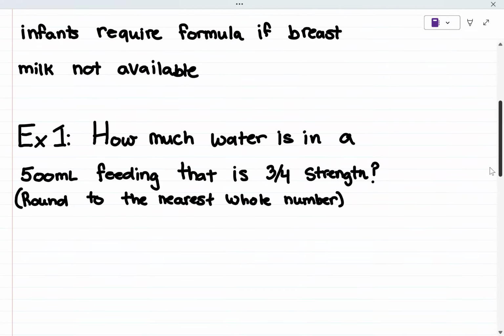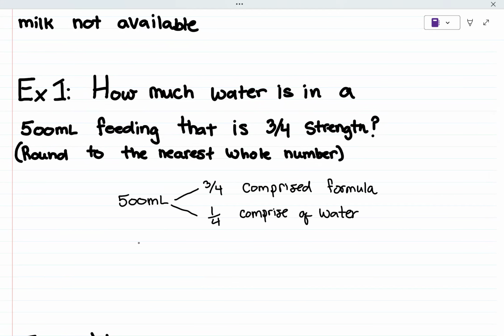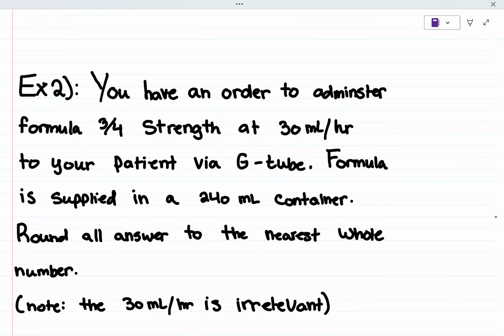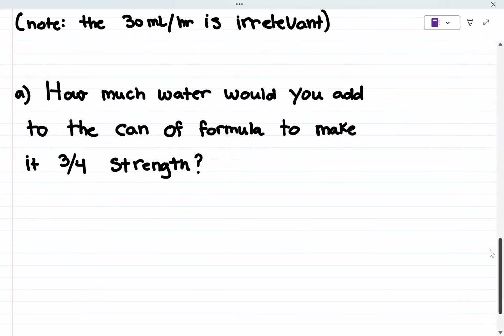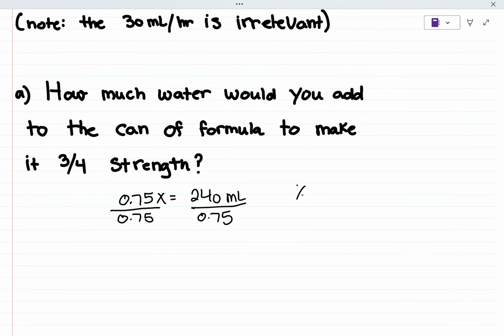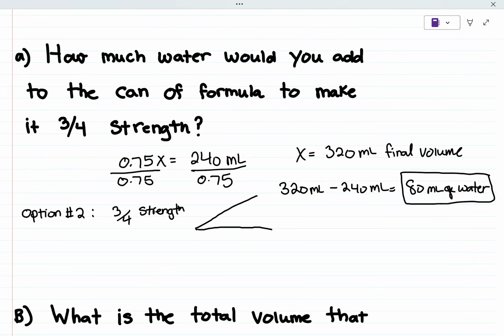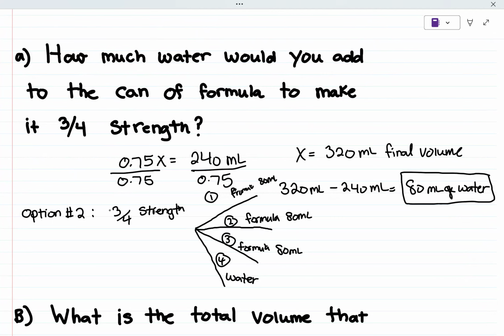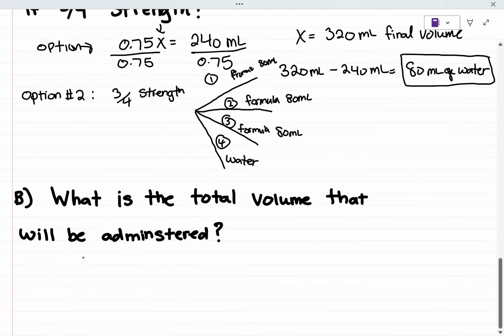Dosage Calculation Pediatrics: Strength Of Feeds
In this video, I will do some examples related to strength of feeds.